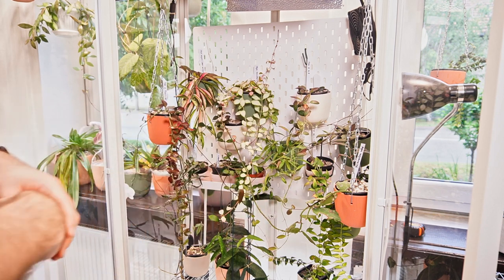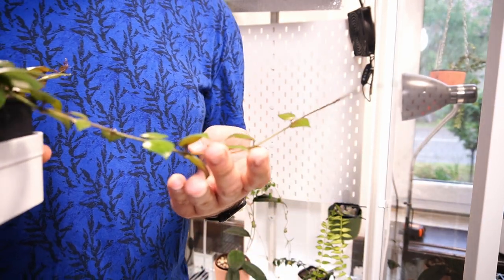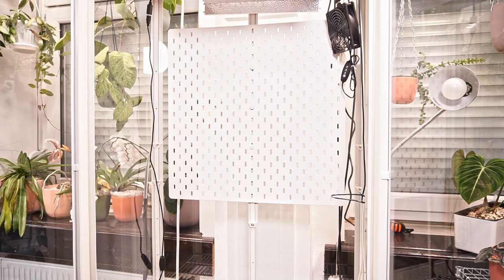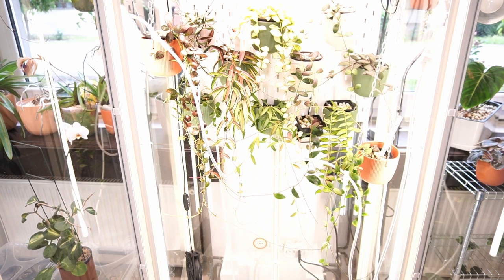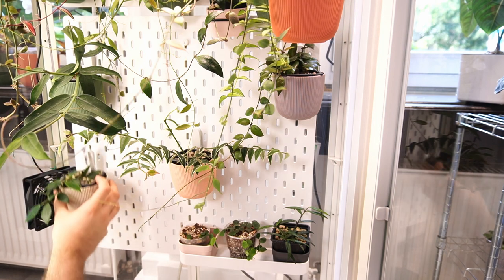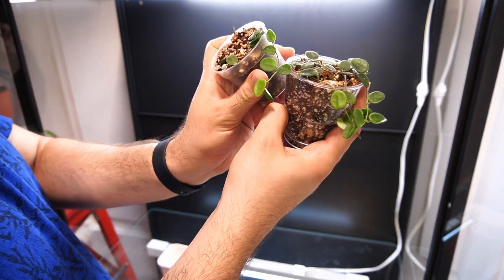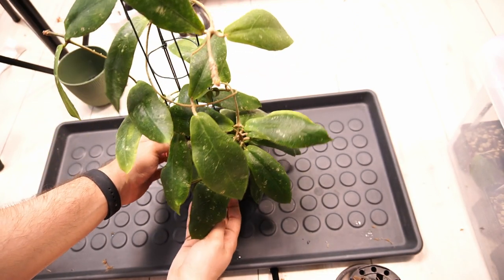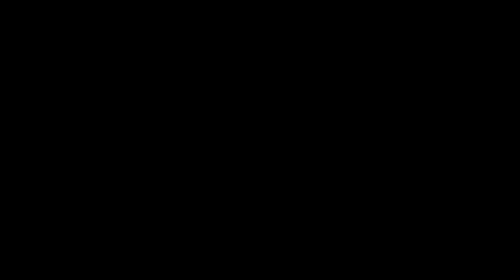IKEA Greenhouse Cabinet Cleanup & New Setup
Hello! Today I wanted to make a 'short' video on cleaning my IKEA greenhouse cabinets and I wanted to do a new setup.

CHAPTERS:

00:00 Intro
01:33 IKEA Milsbo Cabinet - Hoyas in the cabinet
15:21 Upgrading the Light & Cleaning the Cabinet
17:32 Re-arranging Hoyas
22:04 New Cabinet Setup
24:13 Putting In New Lights
27:51 How To Put a Pegboard in the Cabinet
32:46 How To Mount Pots on the Pegboard
35:19 Arranging the Hoyas on the Pegboard
38:08 Ikea Milsbo Cabinet Tour
39:06 Rudsta Cabinet Current Setup & Plants I Grow in it
45:42 Cleaning the Rudsta Cabinet
48:08 Hoya Repotting to Pon
53:02 New Rudsta Setup
57:58 Outro
58:56 How Tall Am I? & Patreon Thank You